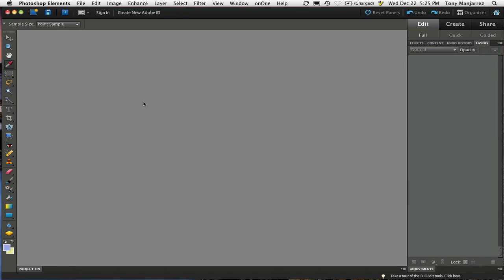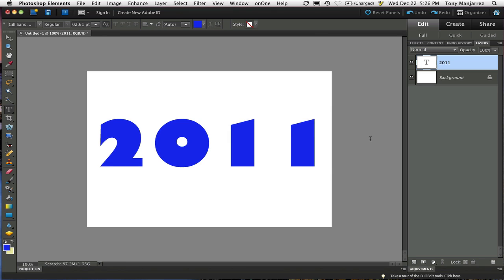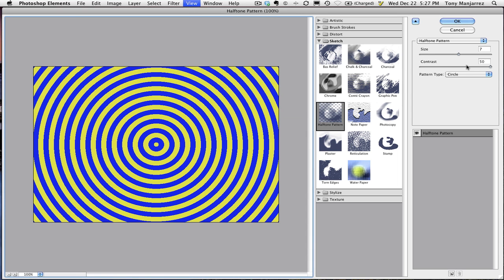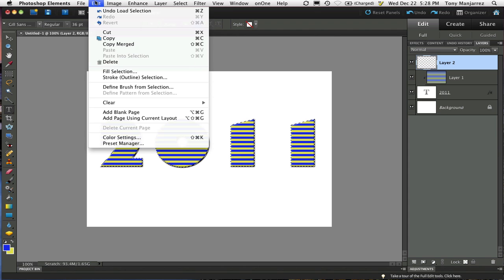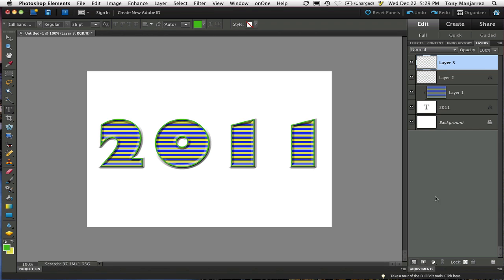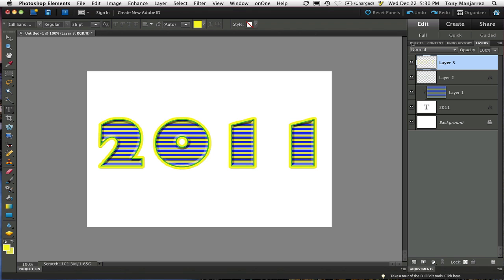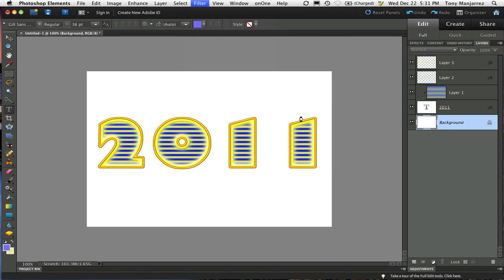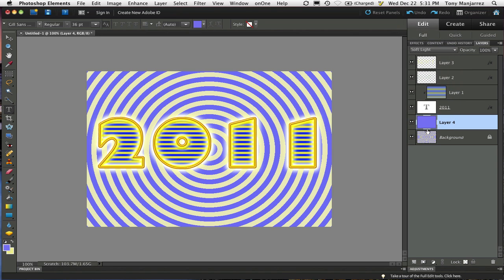Text Effect in Photoshop Elements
Cool text effext done in Photoshop Elements